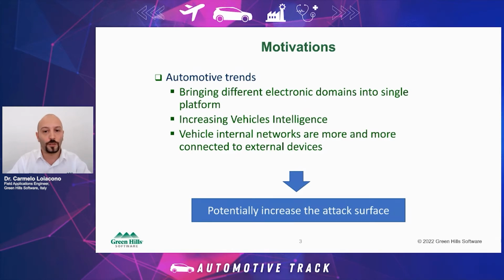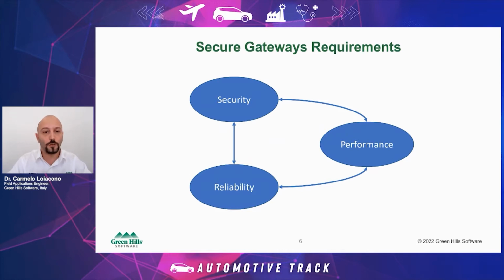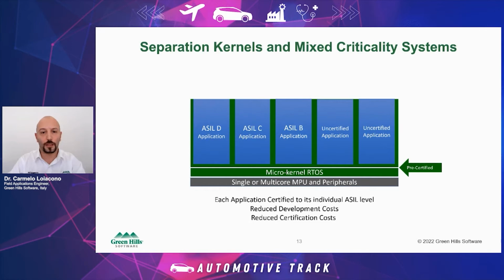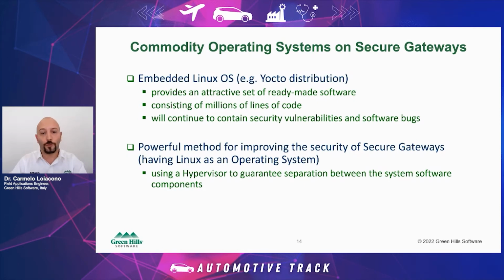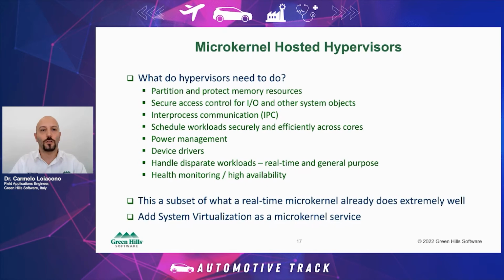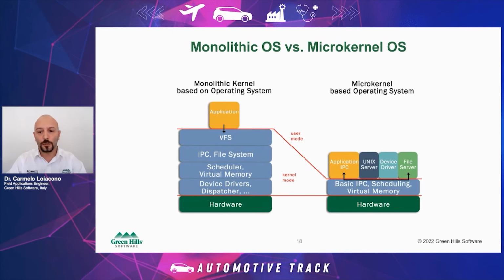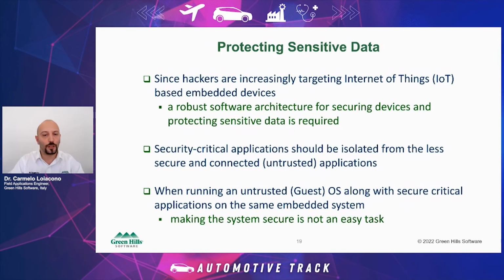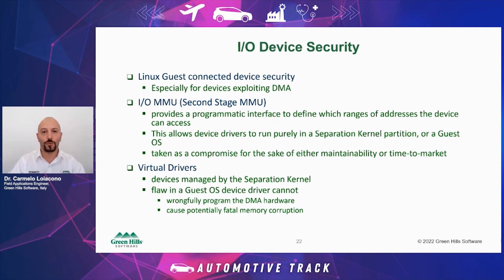Comparing Automotive Secure Gateway Design Approaches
ESSS22Virtual | TRACK: Automotive
SPEAKER: Dr Carmelo Loiacono, Field Applications Engineer, Green Hills Software, Italy

KEY TAKEAWAYS:
- Secure Gateways are complex systems that must guarantee vehicle security from cyber attacks
- Use of a Separation Kernel provides enhanced safety and security - assuring separation between critical and non-critical software components while performing multi-level protection
- Separation architecture opens up new scenarios for automotive electronics and improves whole-system security